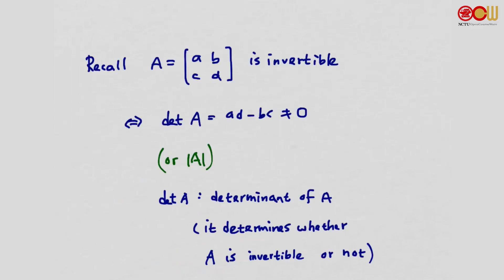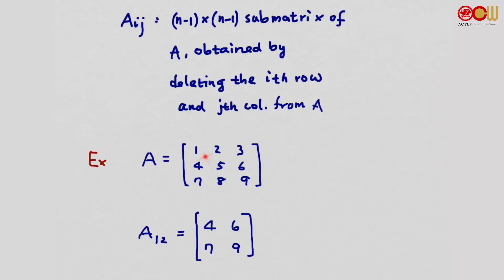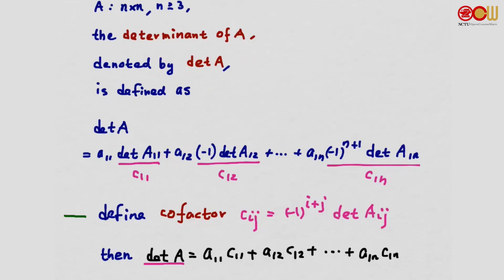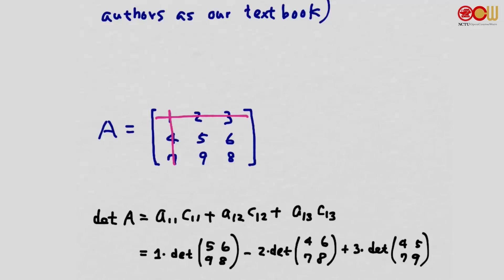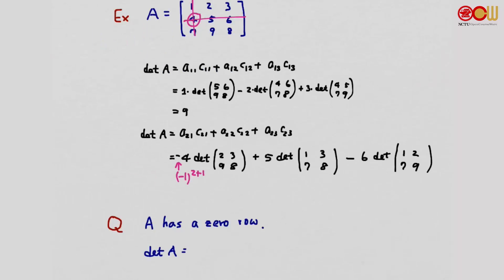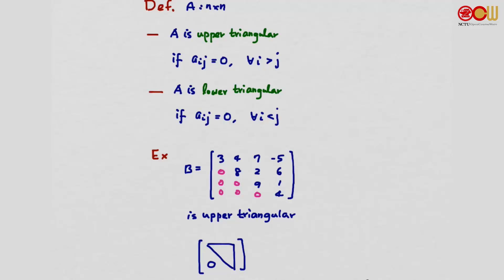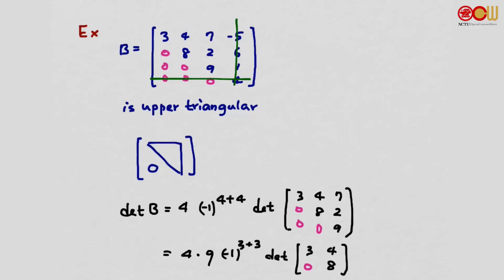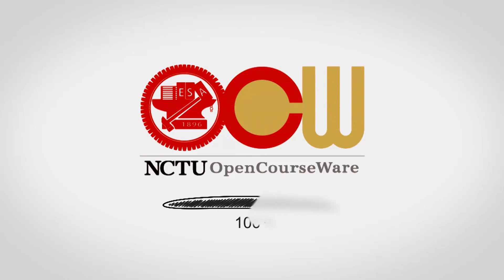Lec19 線性代數 CH3 Determinants CH3.1Cofactor expansion